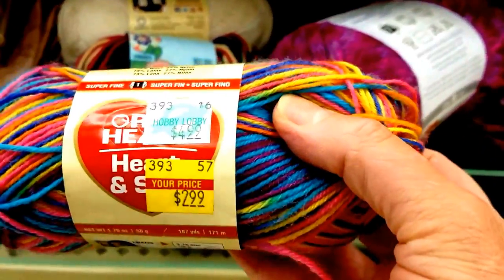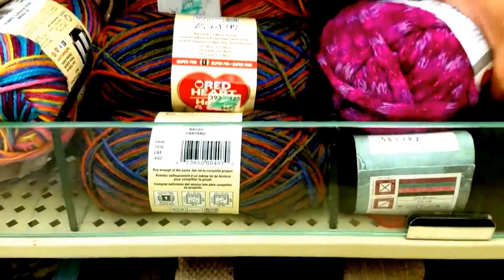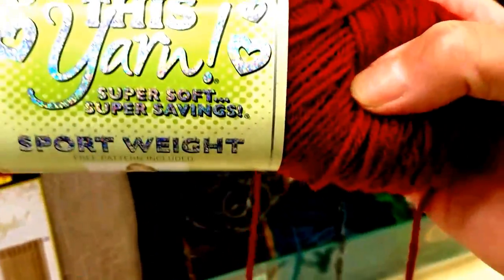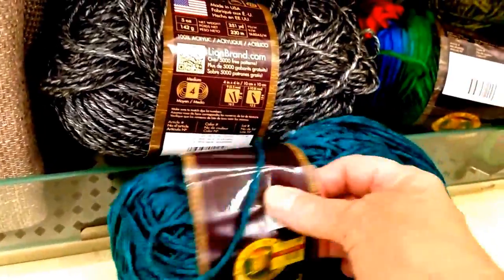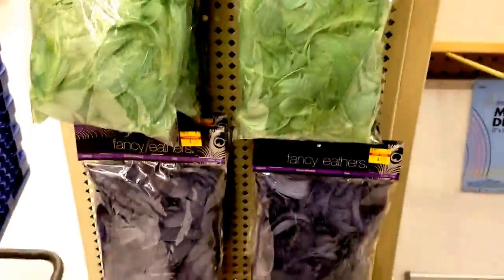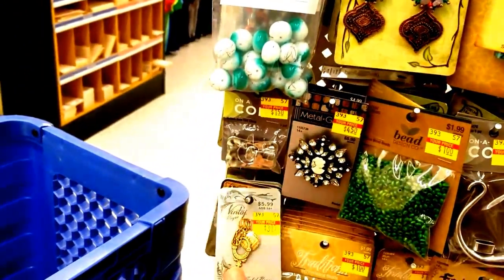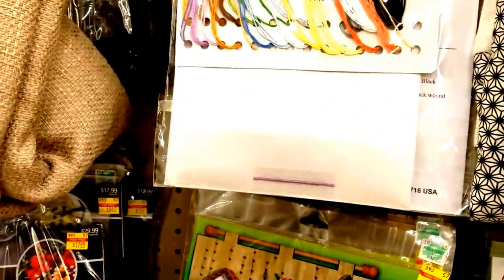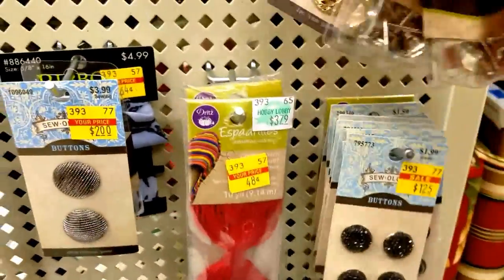Unintentional ASMR Rummaging thru Hobby Lobby Clearance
Just some Clearance racks  :)